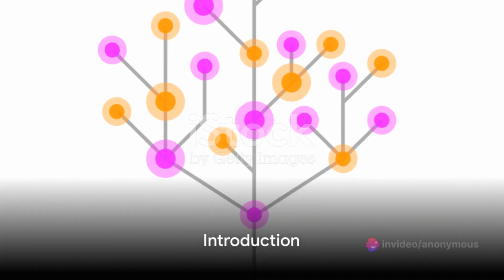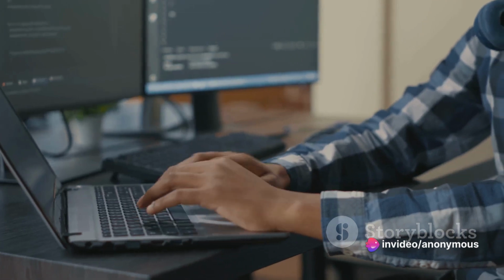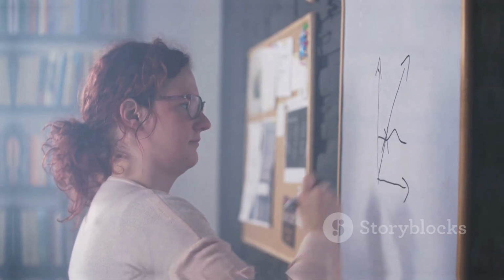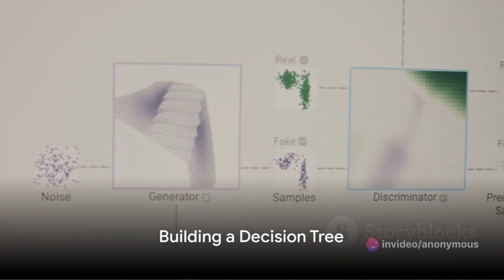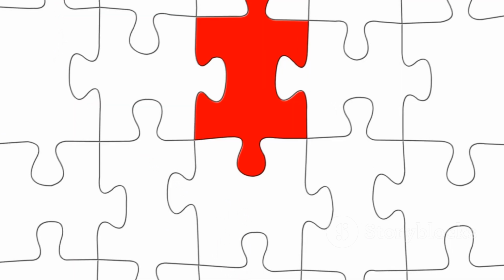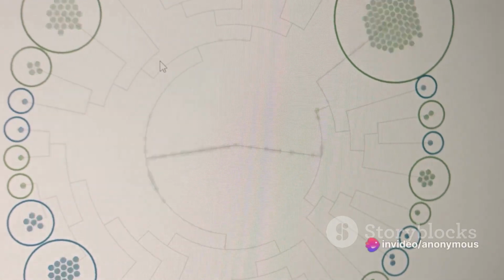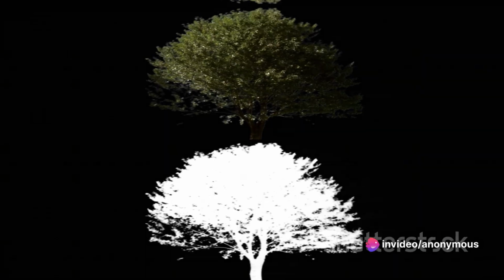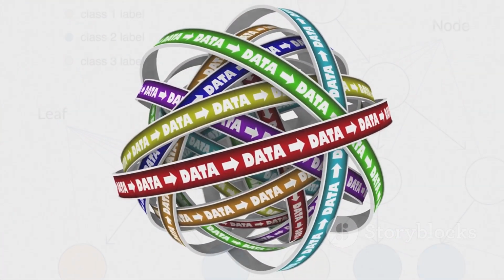INTRODUCTION TO DECISION TREE || MACHINE LEARNING || ARTIFICIAL INTELLIGENCE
In this captivating video, we unravel the intricate world of decision trees in machine learning, making it easily understandable and accessible for beginners. Decision trees are a fundamental concept in the field, and our expert breakdown will give you the knowledge you need to get started. Join us as we explore the core principles, step-by-step processes, and practical applications of decision trees. Whether you're a data science enthusiast or just curious about the power of machine learning, this video is a must-watch! So sit back, relax, and prepare to expand your understanding of decision trees in an exciting and engaging way.

OUTLINE:
00:00:00 Introduction
00:00:20 What is a Decision Tree?
00:00:41 Example of a Decision Tree
00:01:02 Building a Decision Tree
00:01:28 Advantages of Decision Trees
00:01:40 Limitations of Decision Trees
00:01:58 Conclusion
00:02:18 Final Thoughts
00:02:37 Solving Real-World Problems with Decision Trees